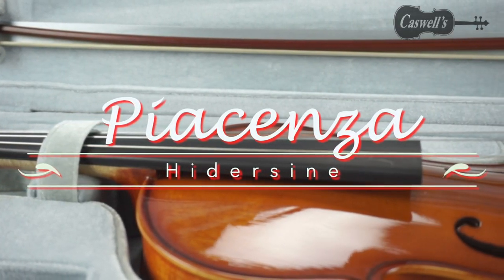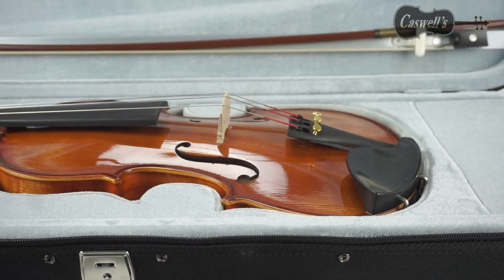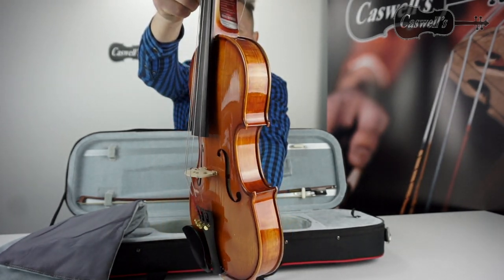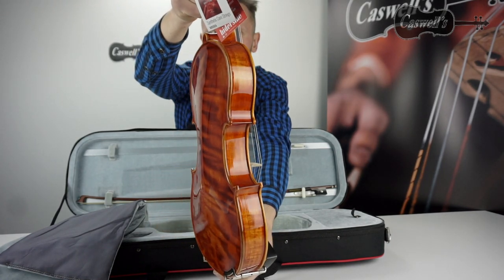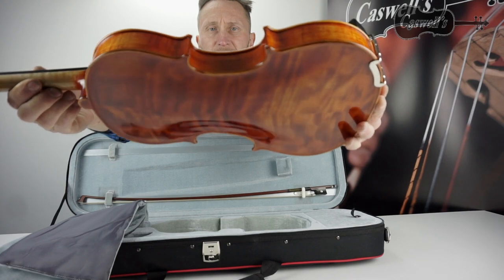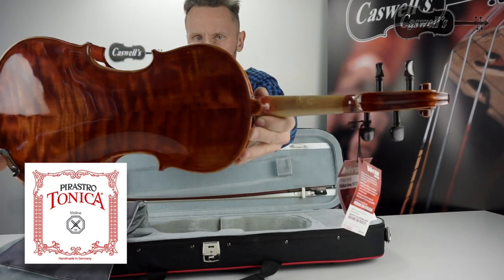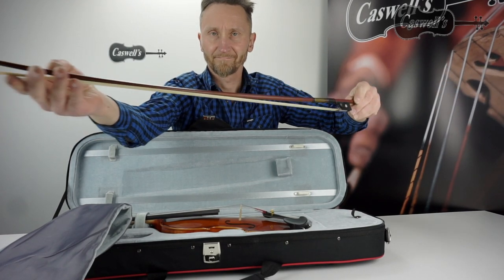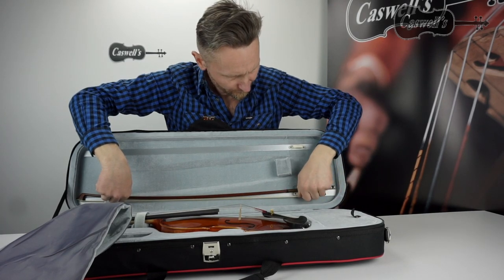Hidersine Piacenza Violin Outfit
Welcome to our new Violin video series. This series will give you a good idea of the different instruments that we have to offer.
To get yours follow a link bellow